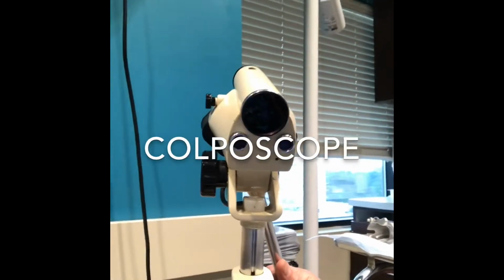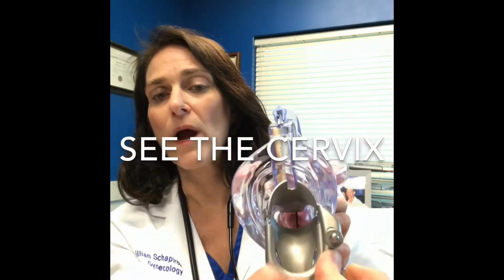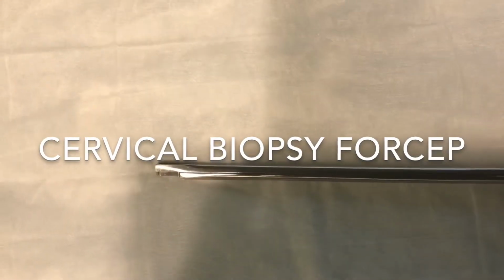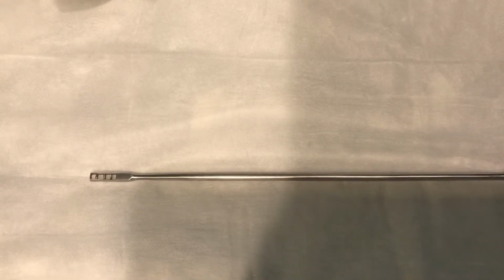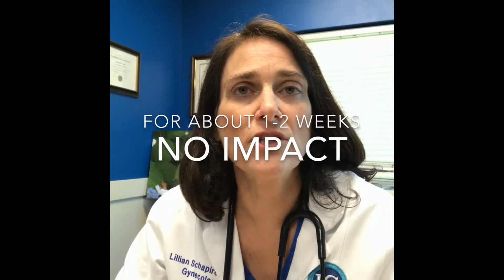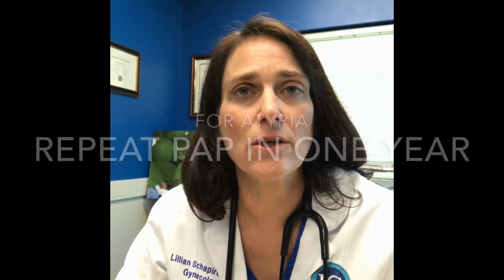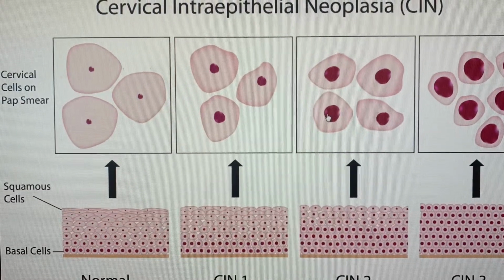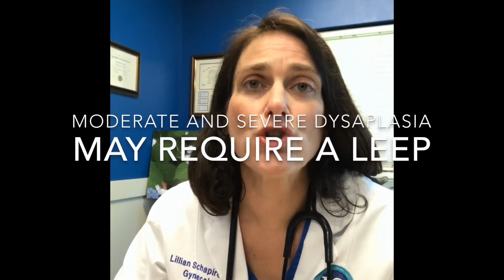What should I expect at my colposcopy?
Dr. Schapiro explains a colposcopy and shows you the instruments